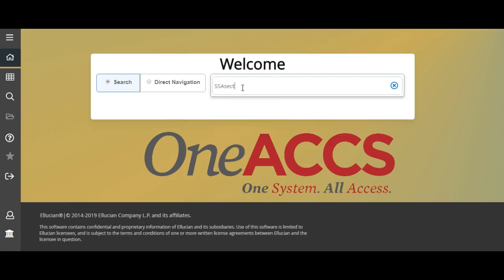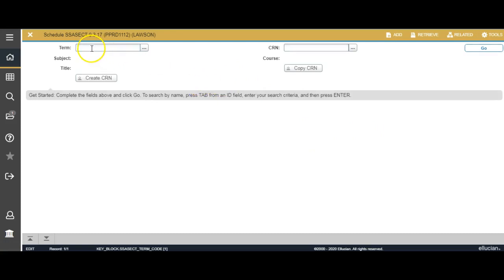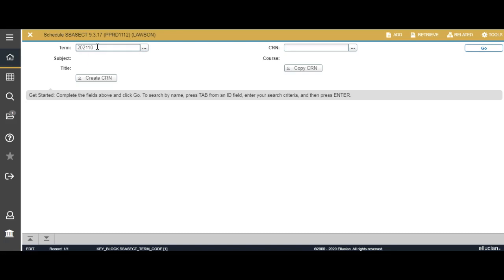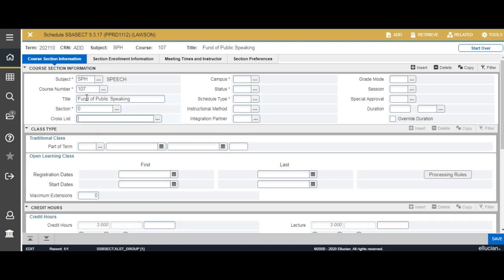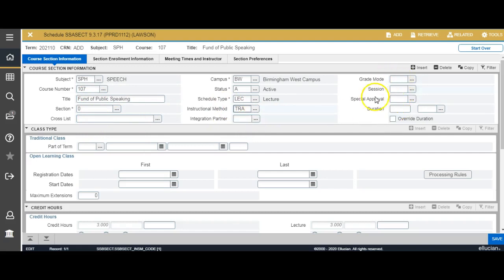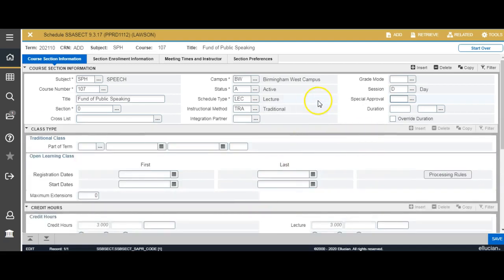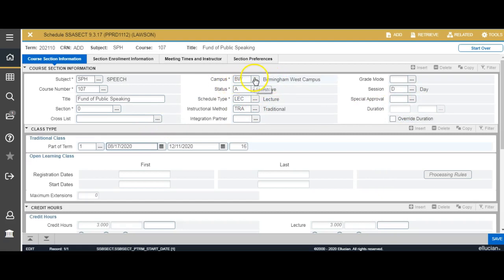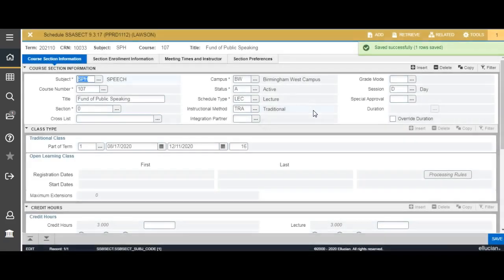Step 1: Course Schedule Building in Banner